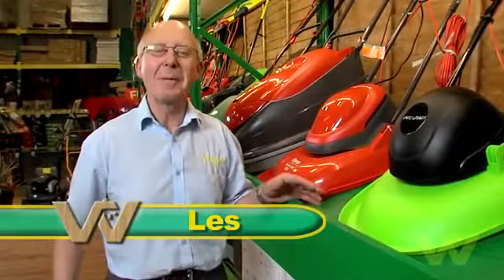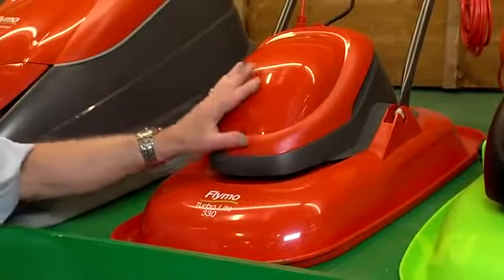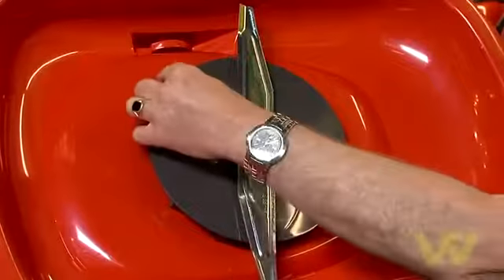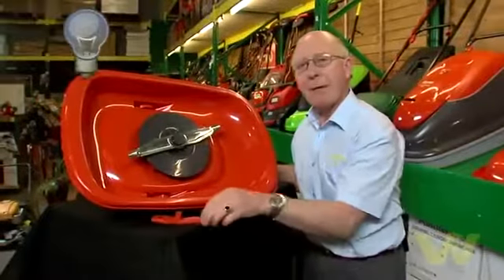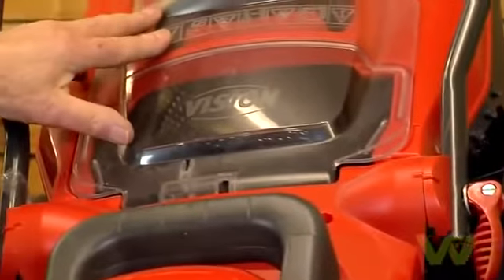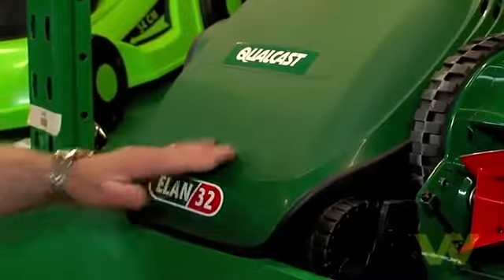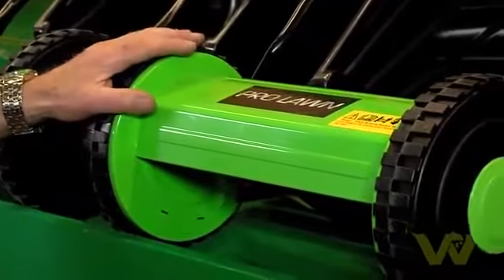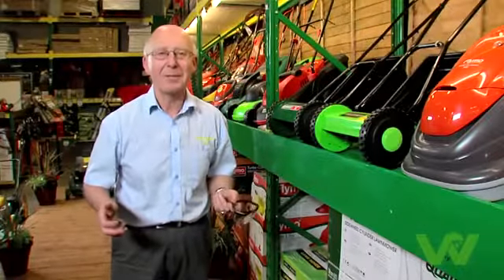Your Guide in Buying an Electric Lawn Mower